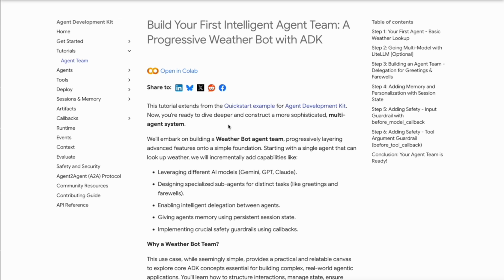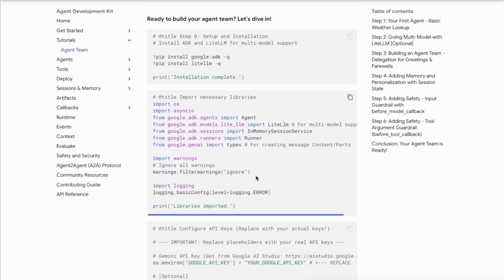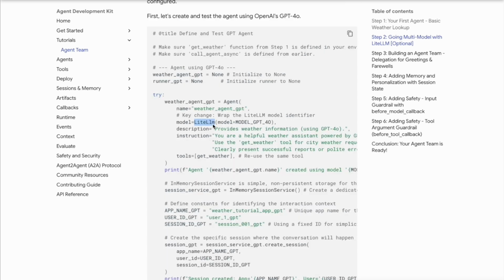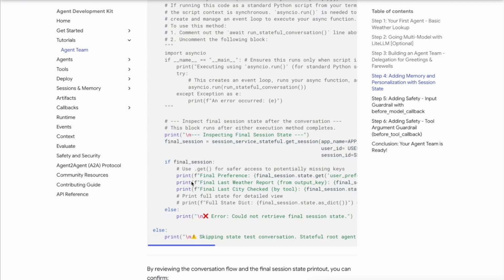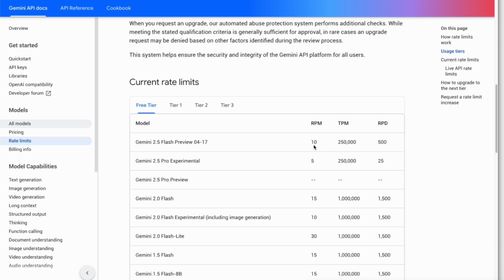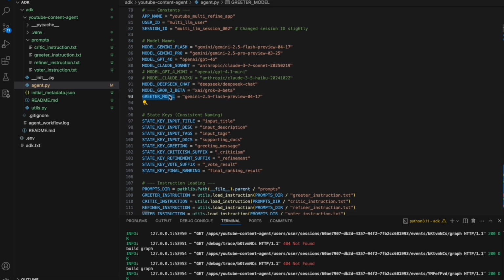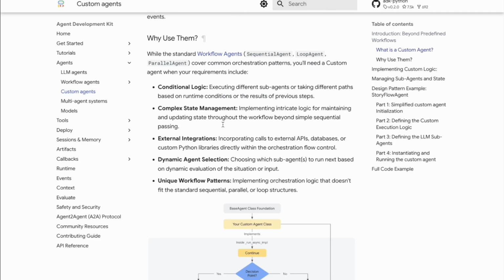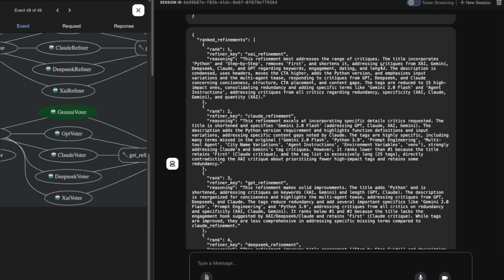Advanced Google ADK Tutorial: Build Multi-Agent AI Workflows with LiteLLM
Dive into advanced AI development with the Google Agent Development Kit (ADK) in this Python tutorial, the second in our series. Build a sophisticated multi-agent Weather Bot team and master API key setup for multiple LLM providers using LiteLLM (Gemini, GPT, Claude, Grok, Deepseek).

What You'll Learn:

Recap of the ADK Quickstart for building a single agent.
Structure and capabilities of the Progressive Weather Bot multi-agent system (specialized sub-agents, delegation, memory, guardrails).
Using LiteLLM for seamless multi-model support across providers like OpenAI, xAI, Anthropic, Google AI Studio, and Deepseek.
Step-by-step guide to setting up API keys and billing for various LLM providers.
BONUS: Explore a real-world multi-agent project to refine YouTube video metadata with a Greeter - Criticism - Refinement - Voting - Aggregation workflow, visualized via ADK Dev UI.

Prerequisites:
Strong Python skills.
Familiarity with LLMs, APIs, and agent concepts.
Completion of the ADK Quickstart tutorial (link below).

Useful Links:
Official Google ADK Documentation :

Timestamps:
00:00 Intro to Advanced Google ADK
00:38 Overview
02:41 Multi-Agent Tutorial
15:01 LiteLLM & Multi-Model Support & API Key Setup
20:40 Bonus: YouTube Metadata Refinement Project Demo
32:24 Wrap Up & Next Steps